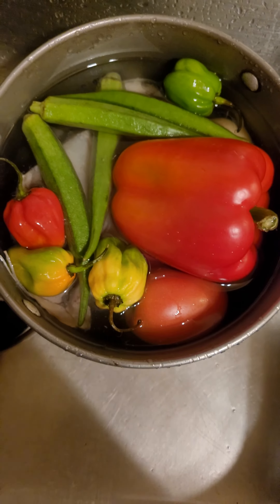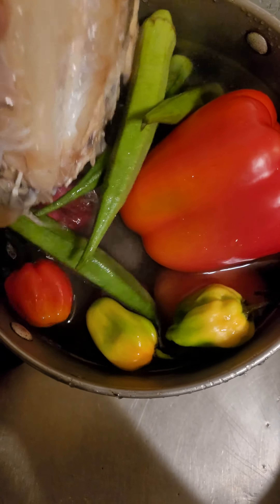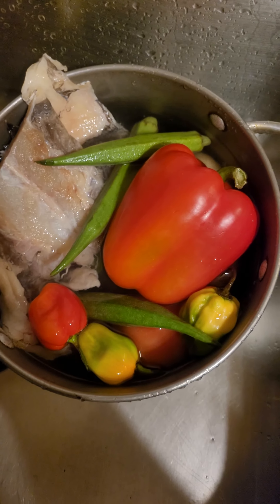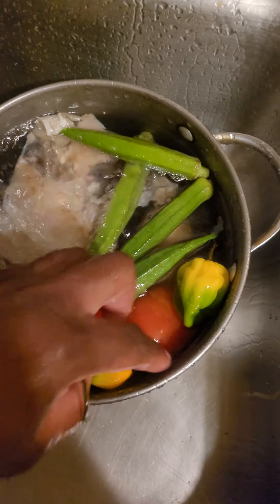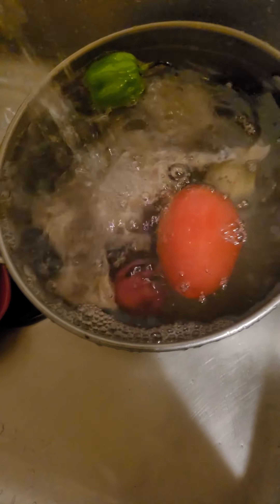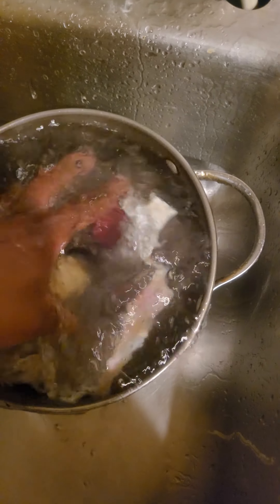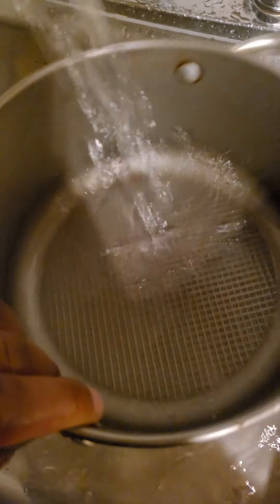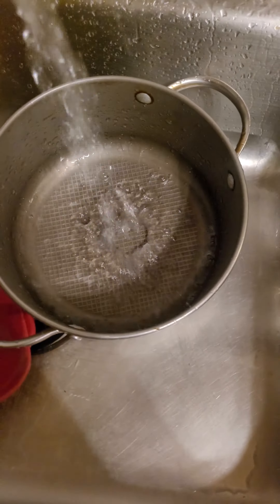Easy way to clean Vegetables